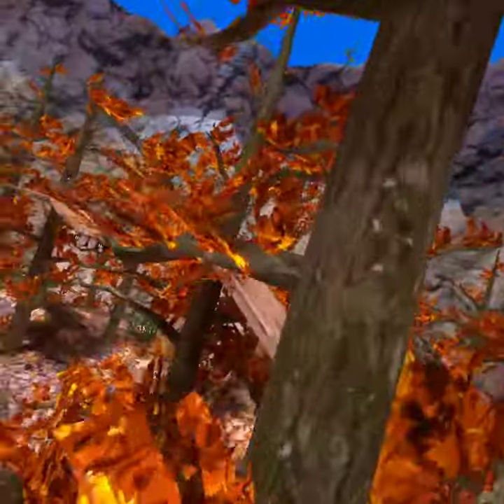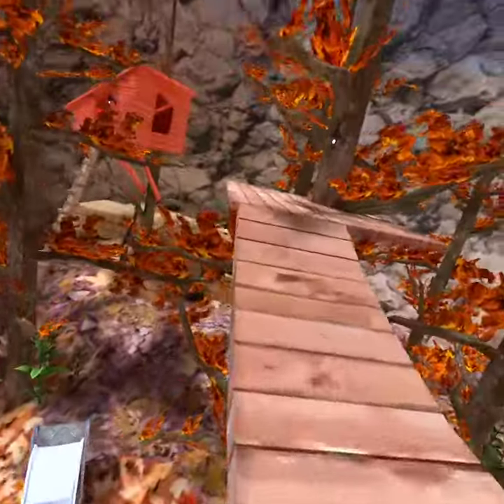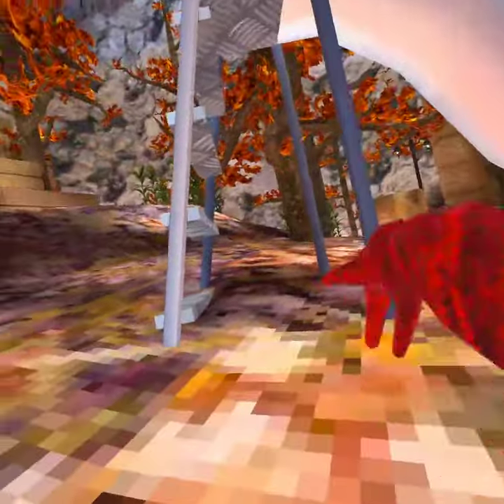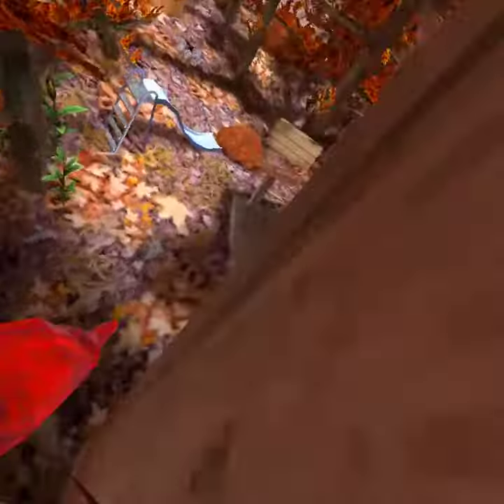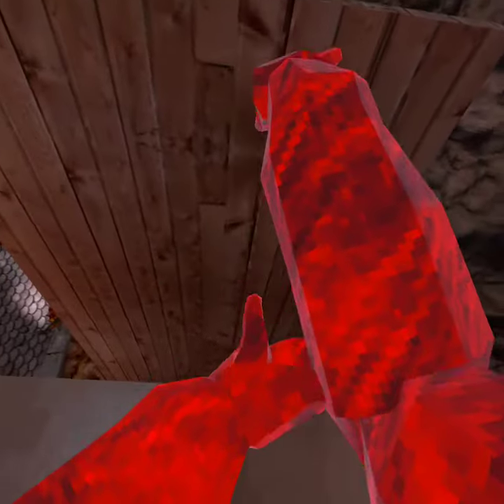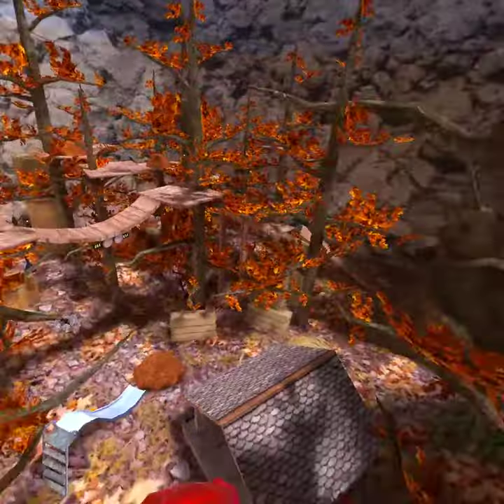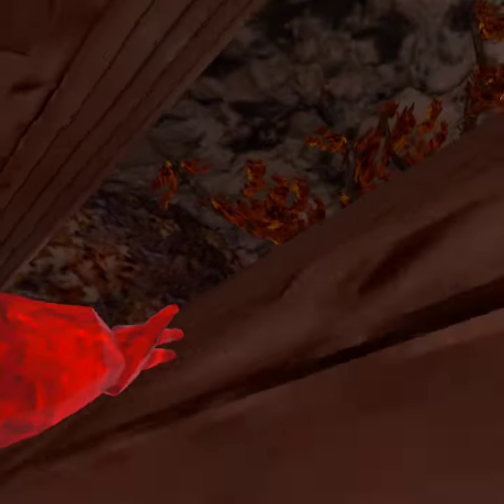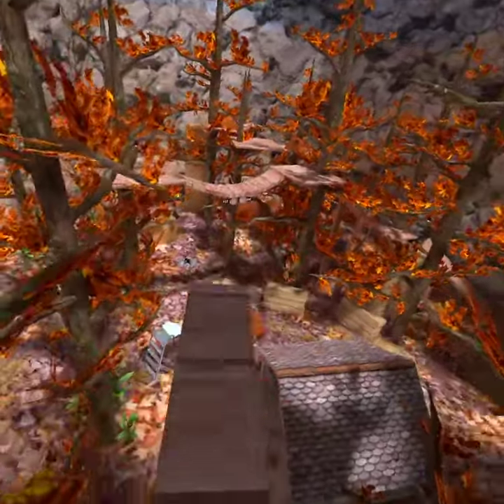how to elevator climb in gtag